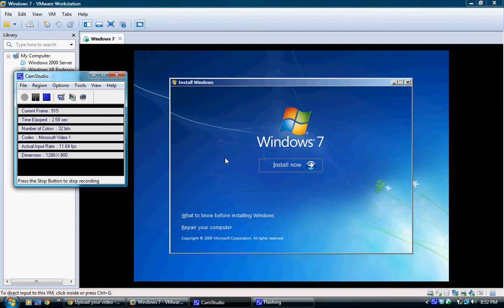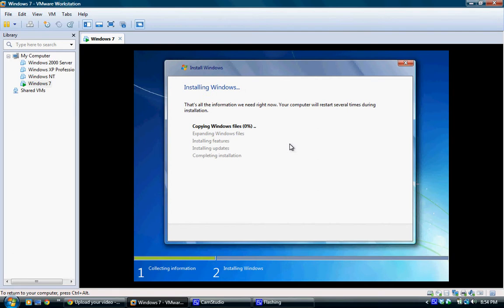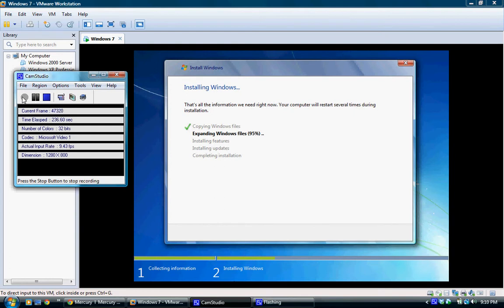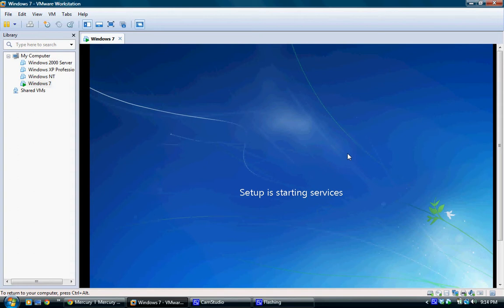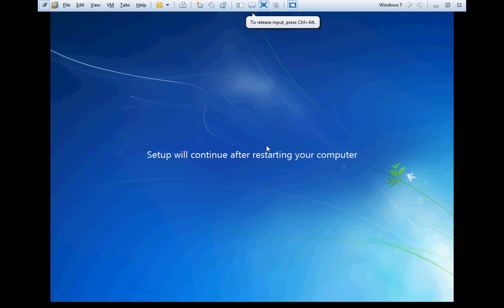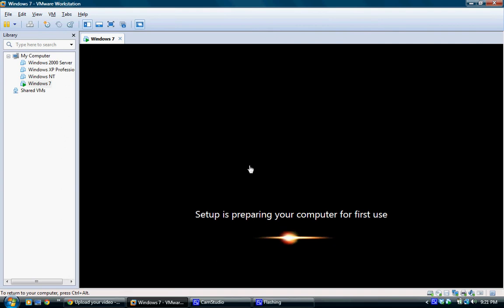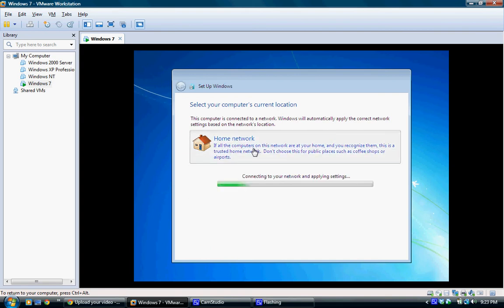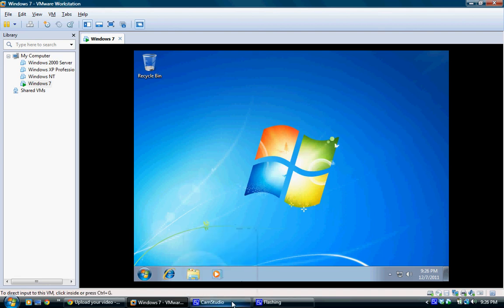Windows 7 Setup